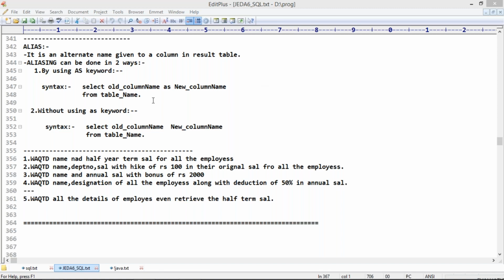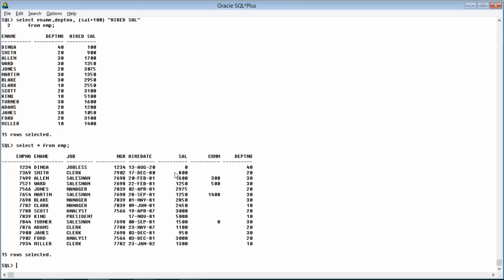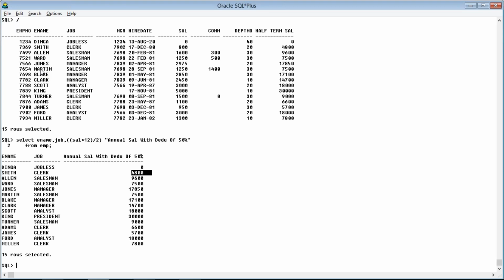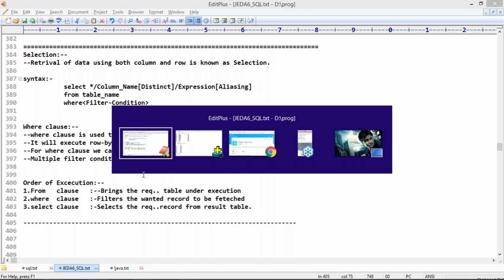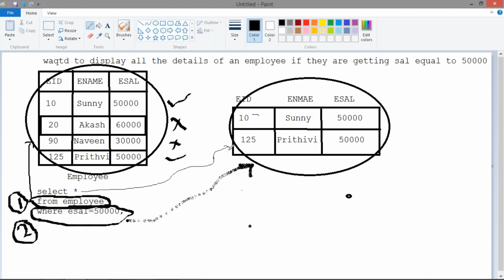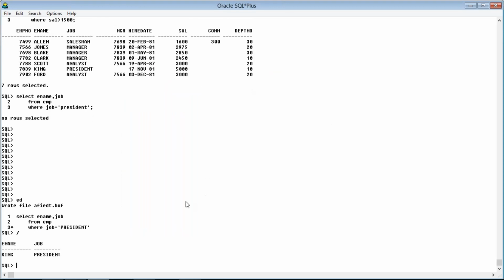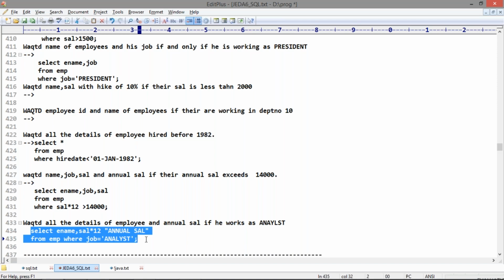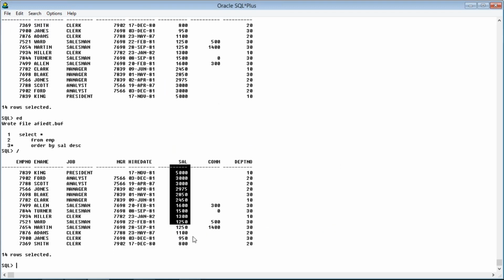JEDA6SQL by Mr ManishVIDEO 6